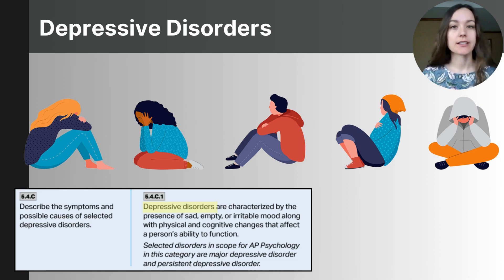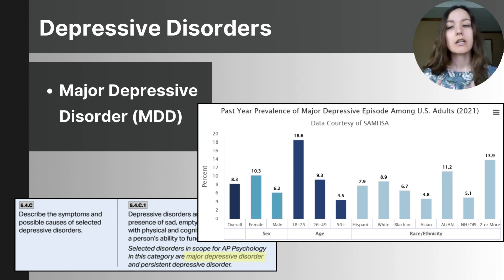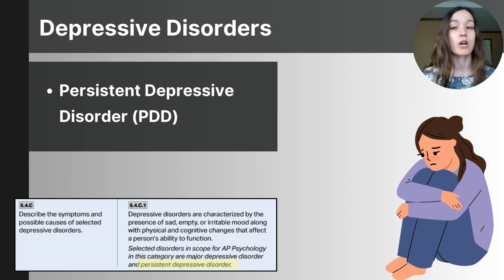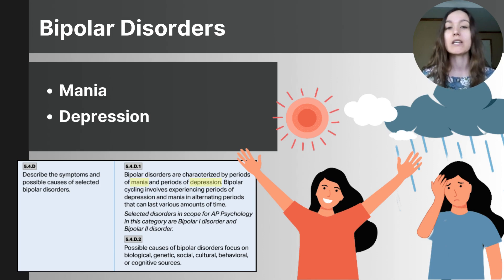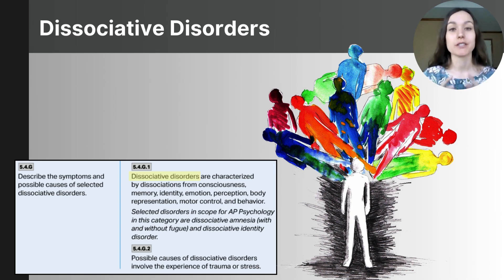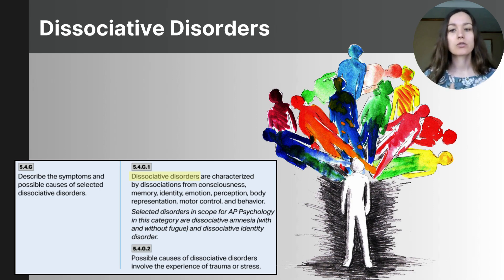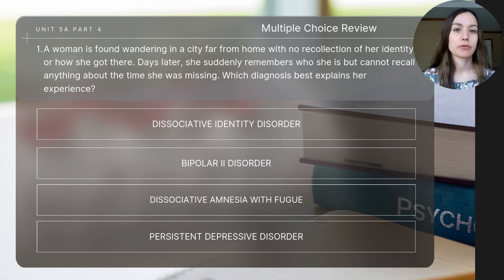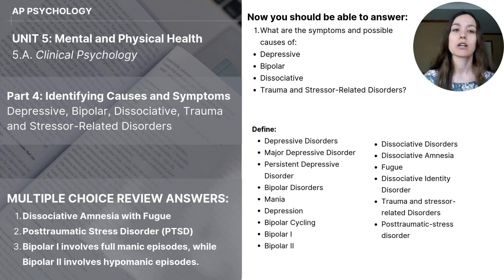Unit 5A Part 4 Depressive, Bipolar, Dissociative, Trauma and Stress Related Disorders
This video covers four categories of disorders from the DSM that students are required to know for the AP Psychology exam as outlined in the CED.